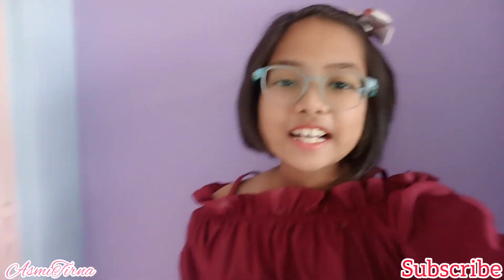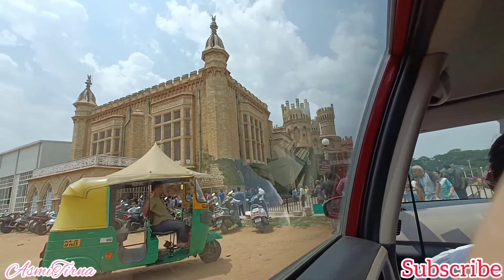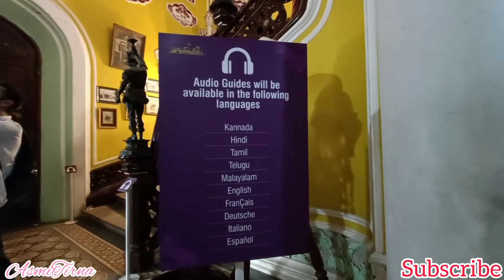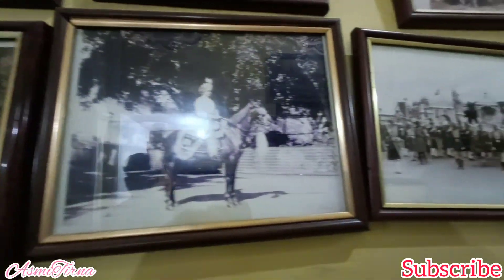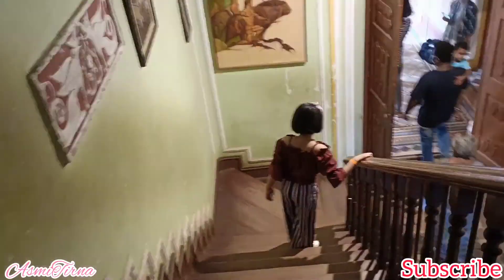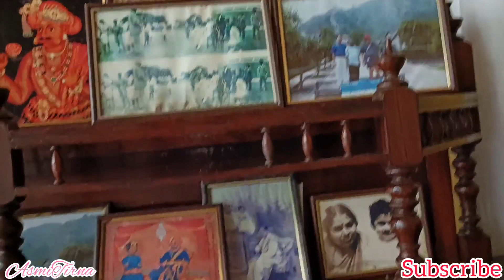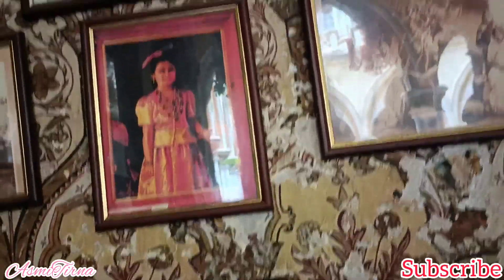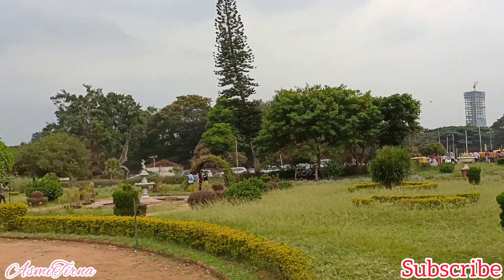Vlog #11 | A Day At Bangalore Palace 🌹| My Educational Trip 🤗 | AsmiTirna💖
Hi all..Here is a fun and educational video for you all! So stay till the end!

Roblox - bistirna1234
Scratch - bistirna1234

Do go to the Palace it's beautiful 😍🥰